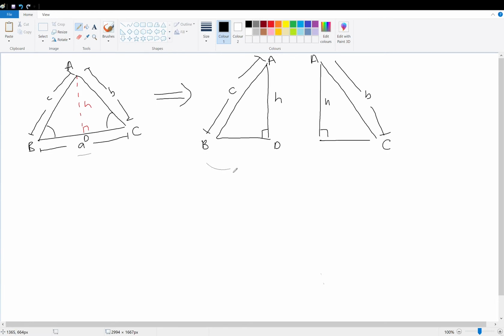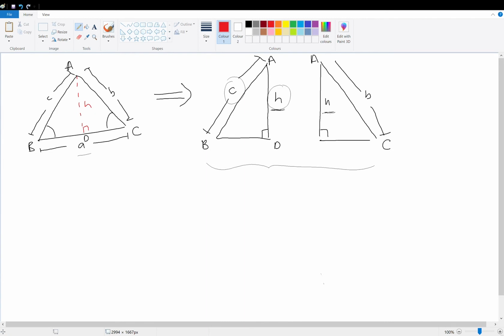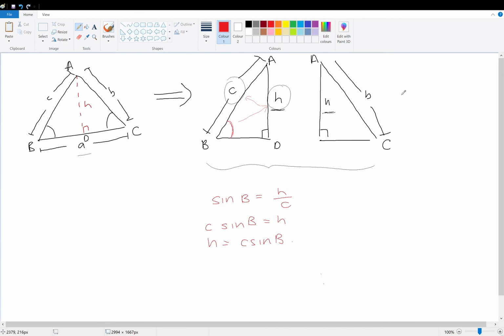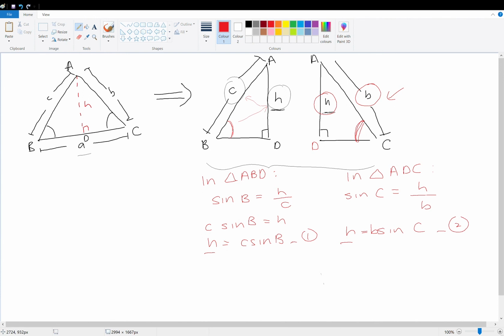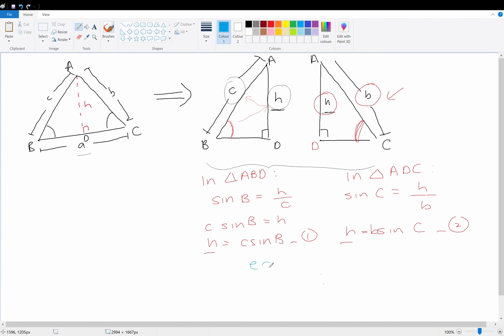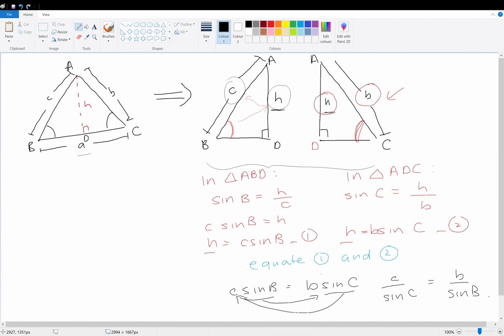Sine Rule Explained